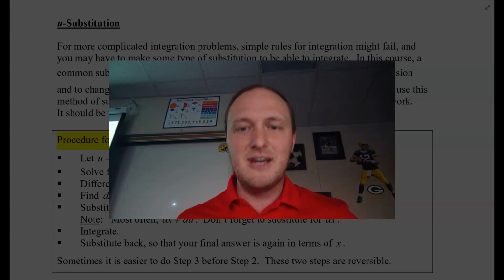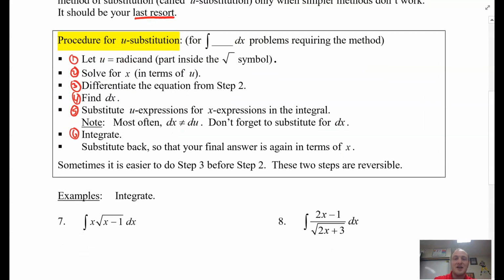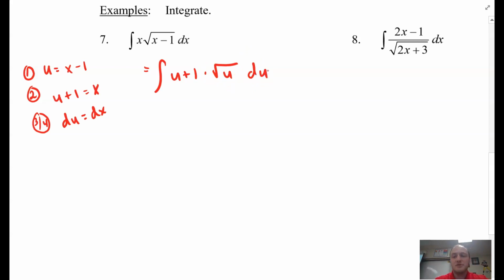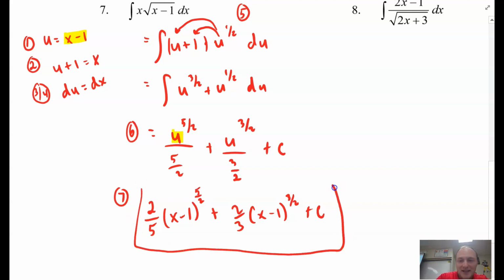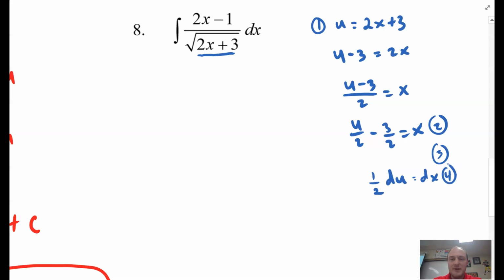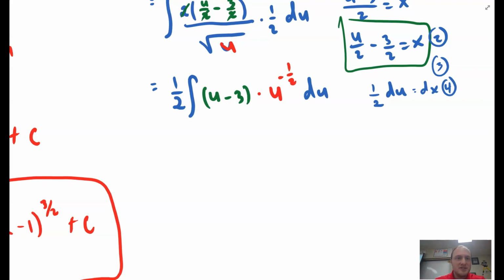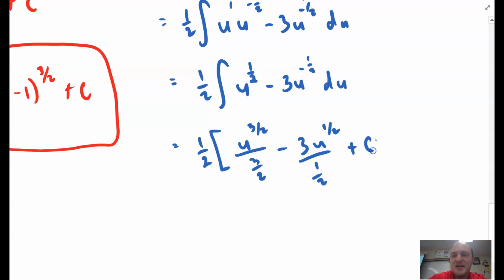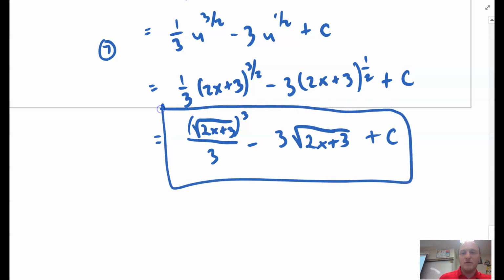AP Calculus AB| 5-5B U-Substitution